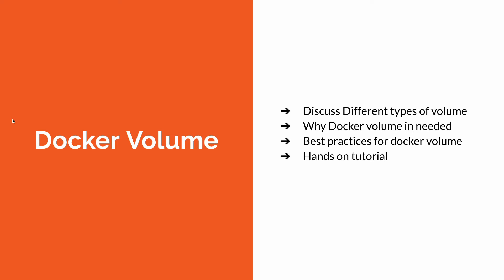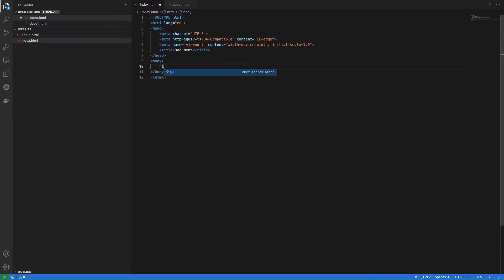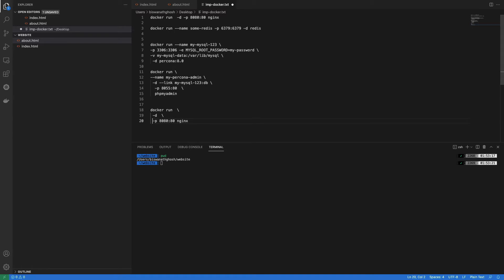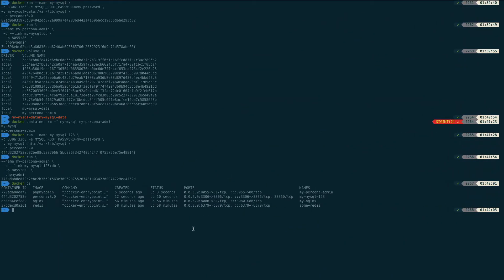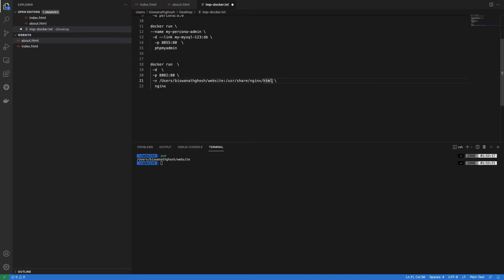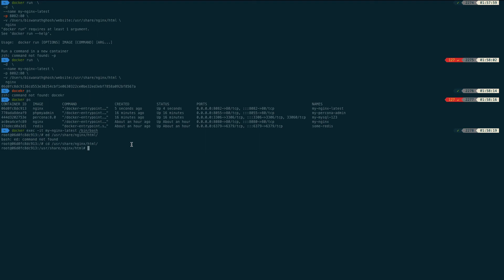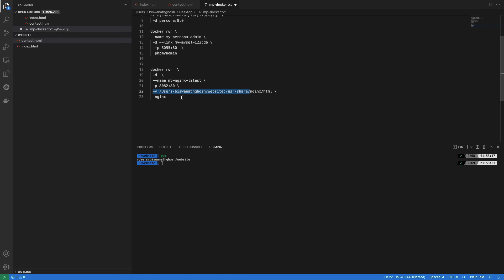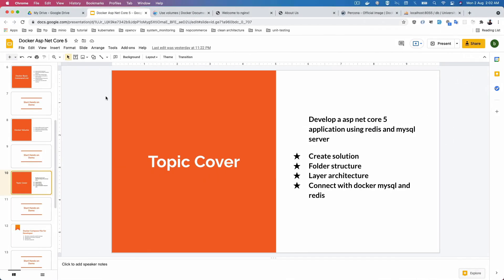Docker Asp Net Core 5 ( part-7 Docker Volume)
Docker Asp Net Core 5 tutorial serial I try my best to make your expert in asp net core 5 docker technology. Learn from this tutorial series

1) setup docker in your development machine
2) docker image , container , docker-hub some basic command
3) docker image and docker container create, start , stop
4) How to use docker exec to enter docker container
5) docker volume
6) docker network setup
7) docker persistent volume and named volume
8) setup docker asp net core 5 project
9) setup docker compose file in your docker asp net core 5 project
10) docker image build inside your docker asp net core 5 solution
11) docker asp net core 5 env file setup
12) docker asp net core 5 docker ignore file setup
13) publish your docker asp net core 5 image in docker registry
14) setup mysql and mongodb in your docker asp net core 5 project